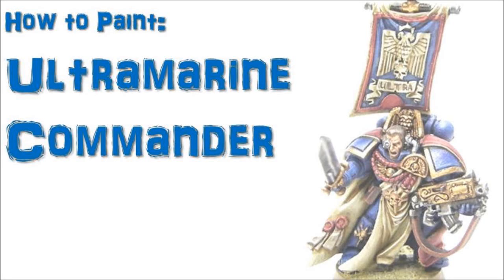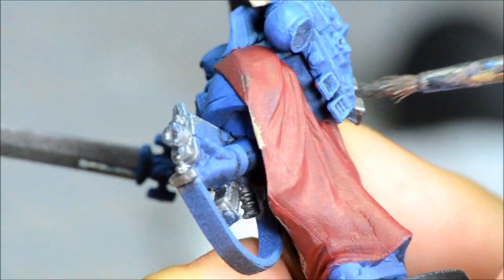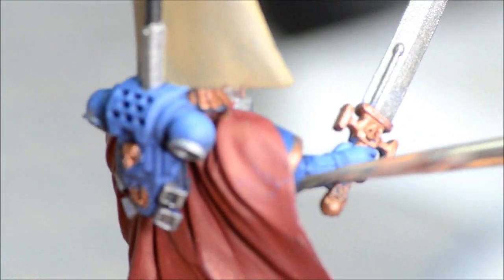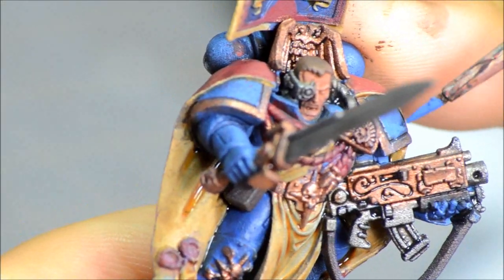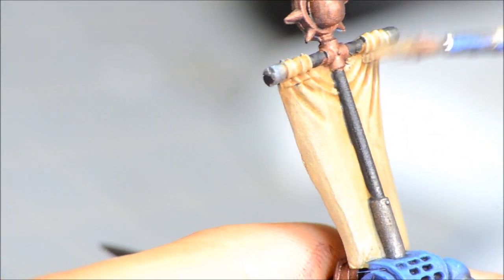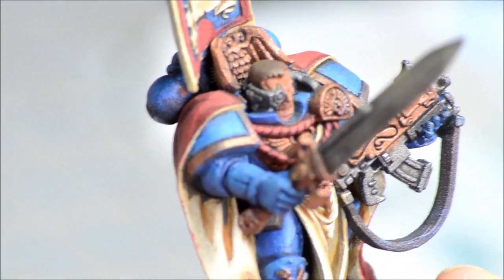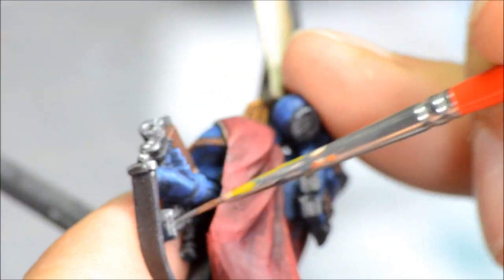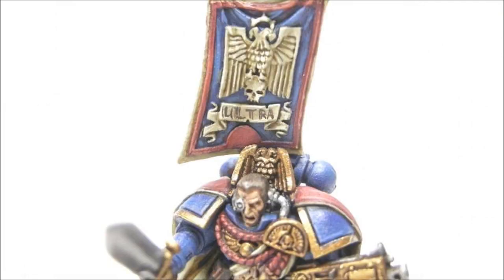How to Paint: Ultramarines Commander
A painting tutorial where I show how I painted up the Ultramarines Space Marine Commander from the Assault on Black Reach box.